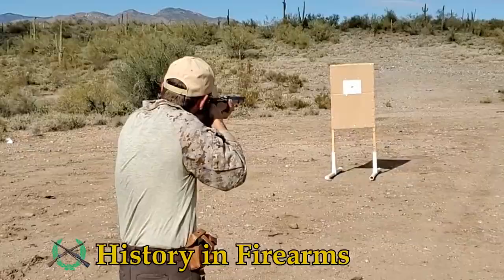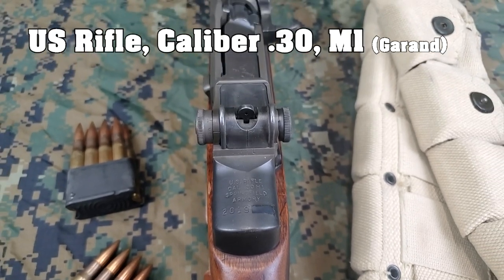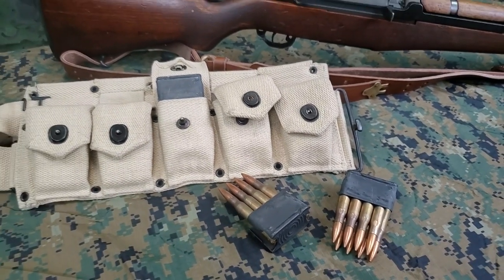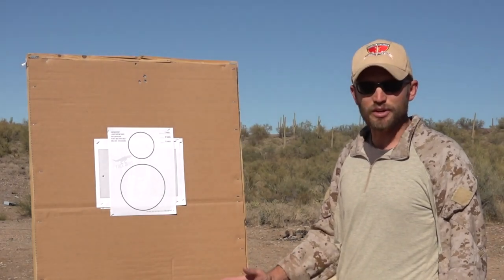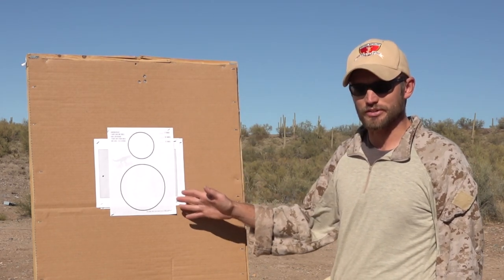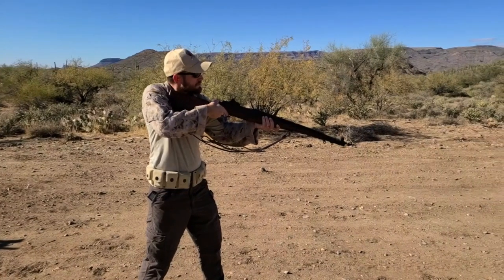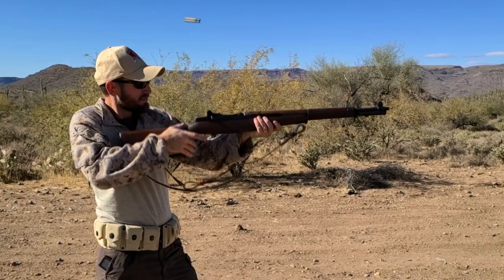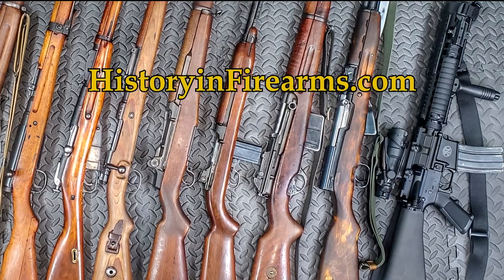Milsurp Operator: M1 Garand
In this series, historic military surplus firearms are run through modern shooting drills to get a better sense of what it would have been like to use the firearms in combat. In this video, the US M1 Rifle, known as the Garand, is put through the paces. Links to the drills/targets are below if you would like to try your hand at being a Milsurp Operator.

Spreadsheet of drill times (Towards the bottom of the page).

Chapters:
00:00 Intro
00:53 The M1 Garand
01:55 Baer Solutions: Shooting Standard
03:05 T.Rex Arms: Rifle Quad Drill
03:59 556 Training Lab: 1-Reload-3 Drill
04:52 Conclusion